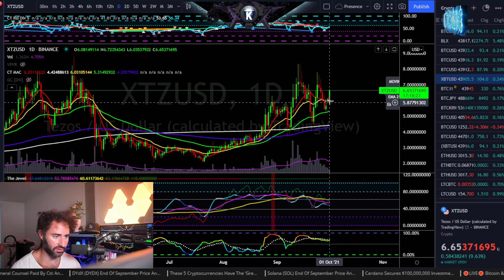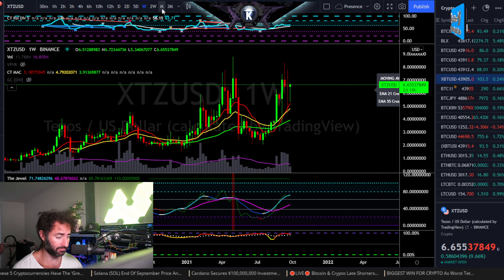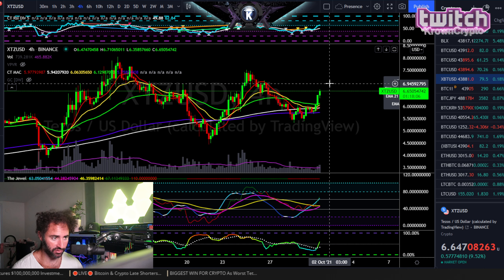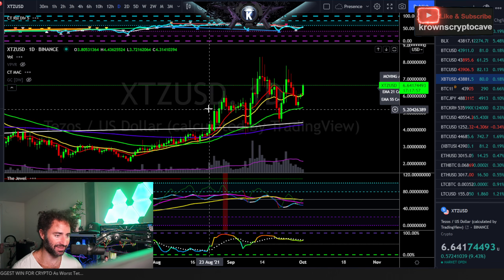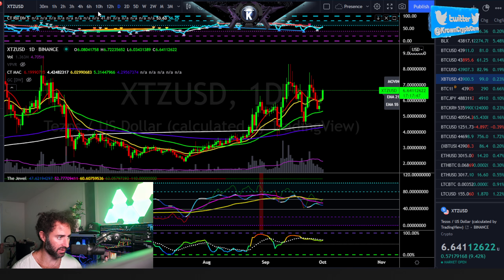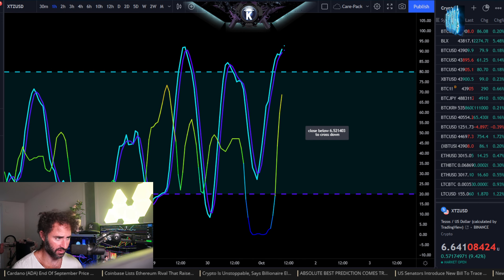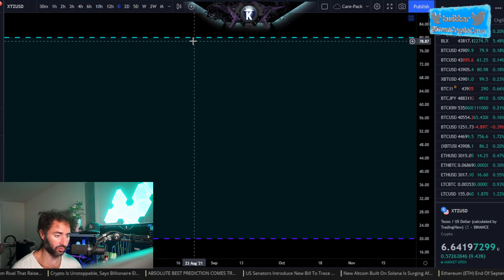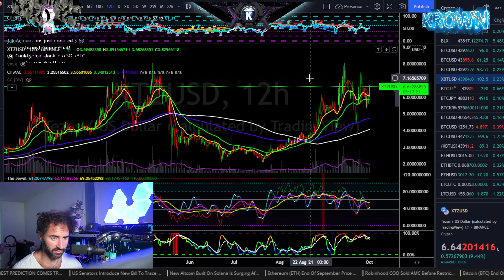Tezos (XTZ) Price Analysis & Prediction October 2021.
app.Krowntrading.net

Reminiscences of a Stock Operator